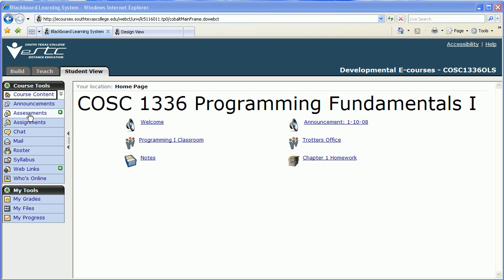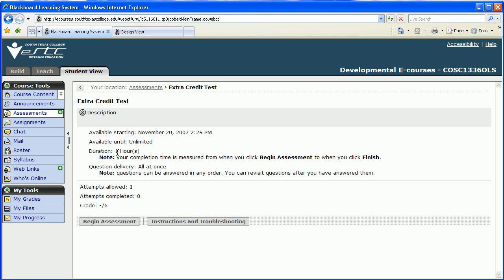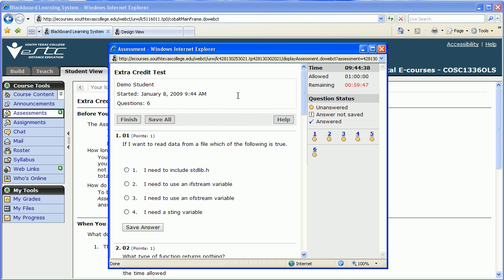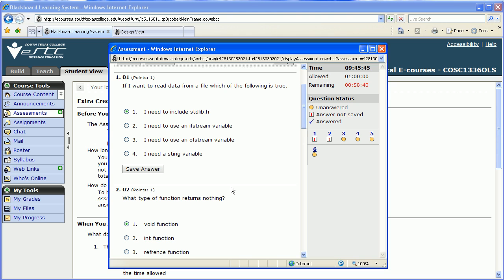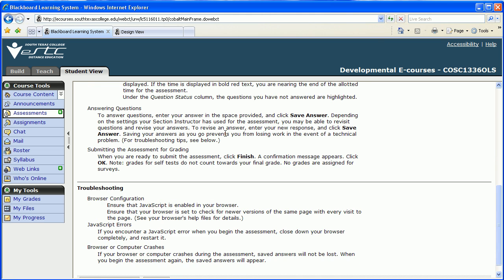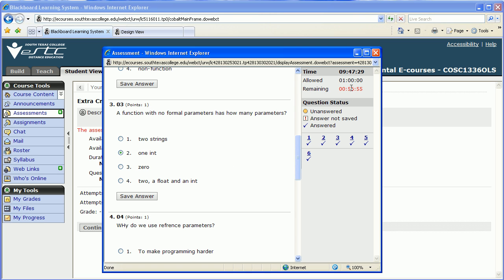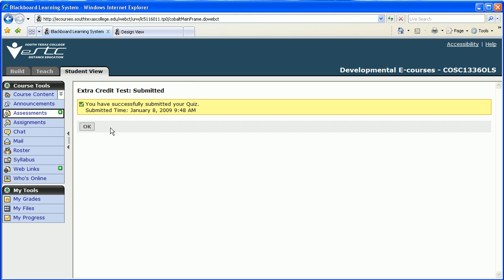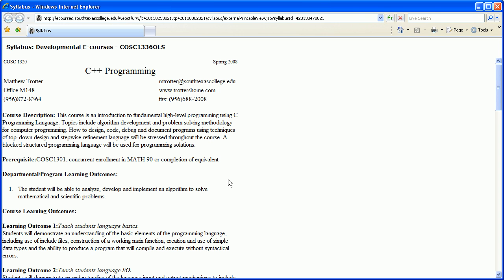Blackboard Part 3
Part 3 on blackboard, doing assessments.